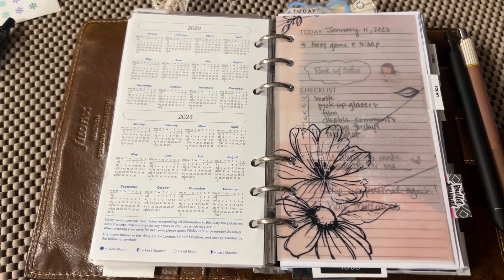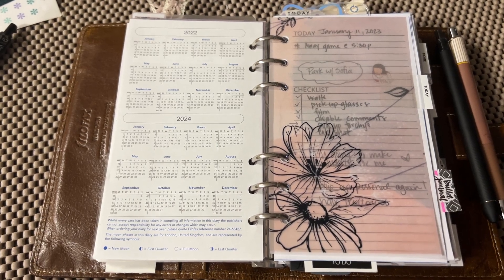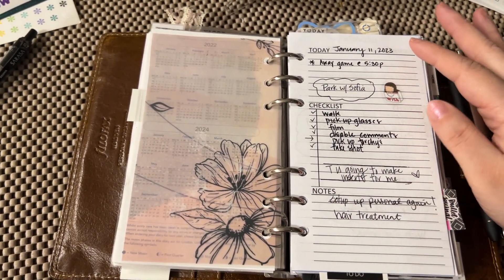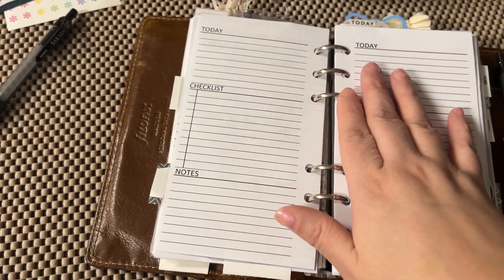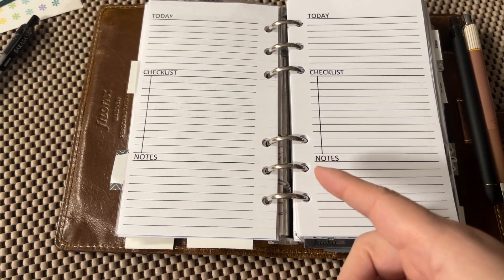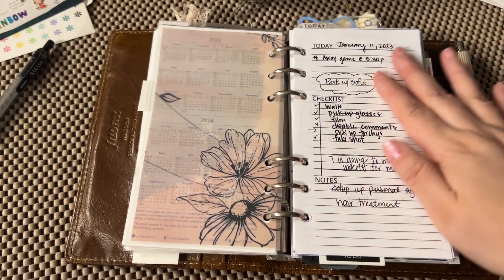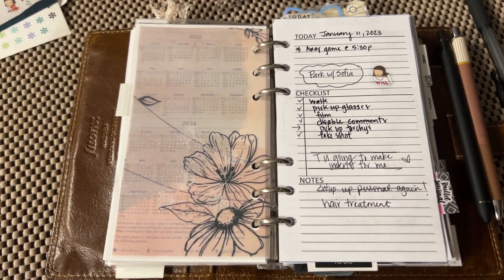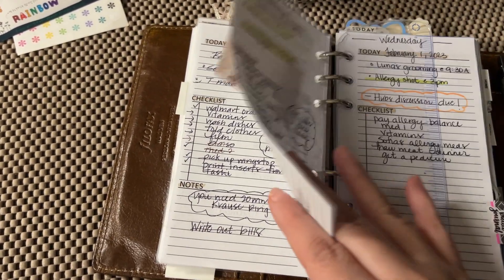Daily & Weekly Section - Filofax Personal Malden